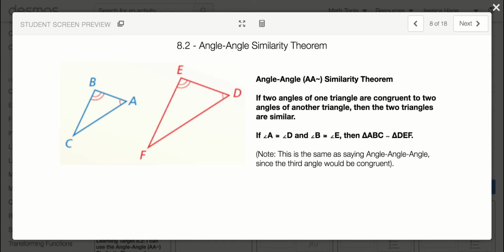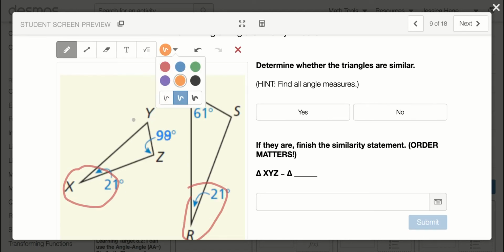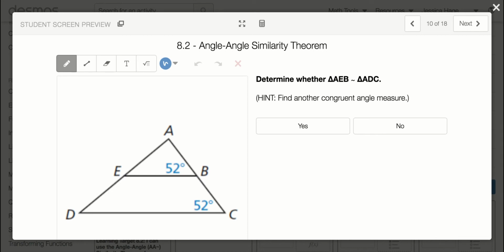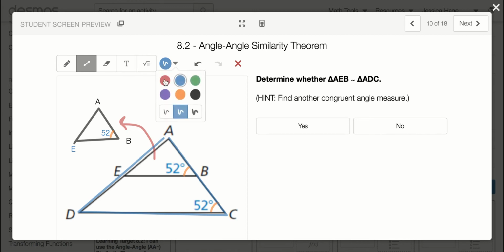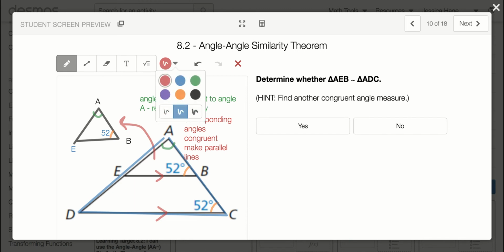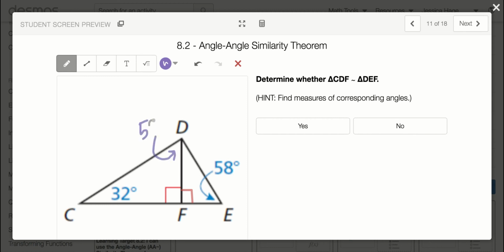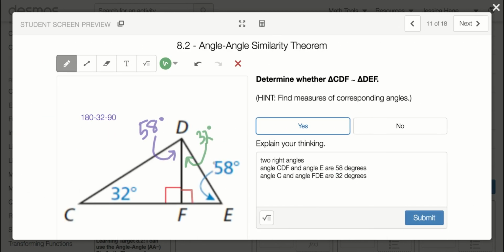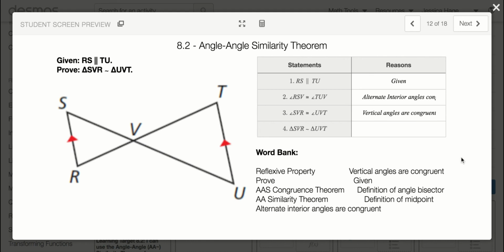Chapter 8 - Similarity (slides 8-12) • Activity Builder by Desmos